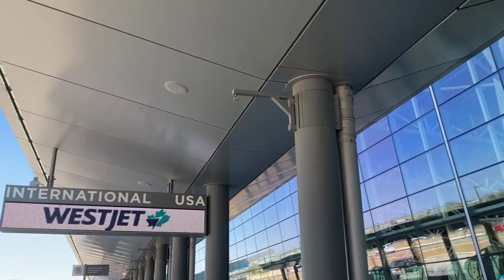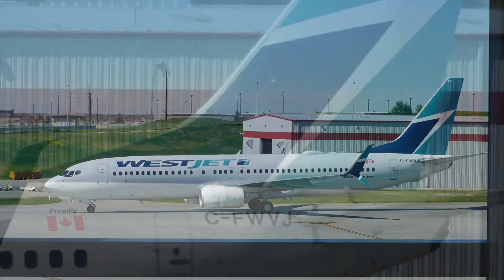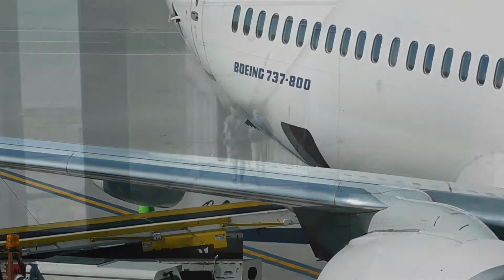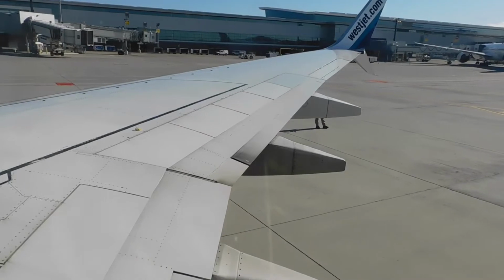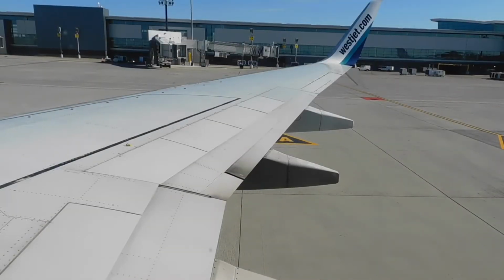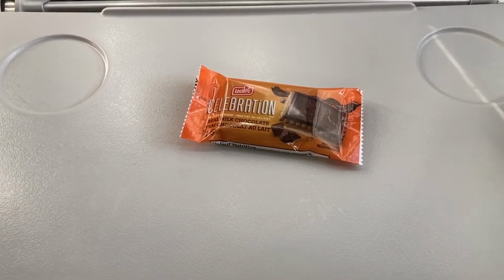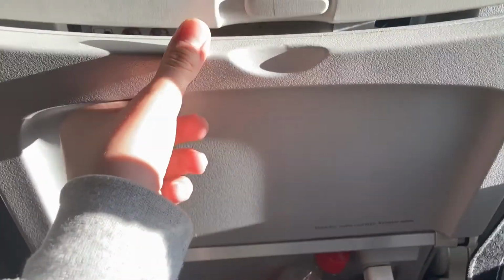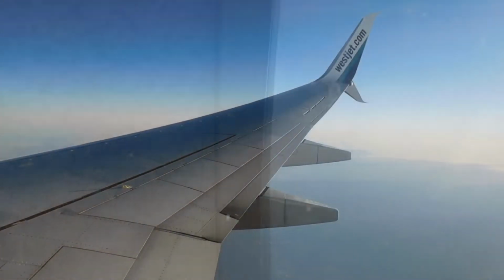TRIP REPORT!!! Flying the WestJet 737-800 in economy from YYC to LAX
In late June I flew with WestJet on one of their 737-800s south of the border to Los Angeles. My seat was in economy and with sunset and flap views I knew it would be a great flight.

Flight Information:
Airline: WestJet (WS/WJA)
Aircraft: 737-800
Flight number: WS1512
Registration: C-FWVJ
Age: 10.8 years
Engines: 2x CFMI CFM56-7B27
Route: YYC-LAX
Runways used: (YYC) 17R (LAX) 24R
Flight time: 2:58